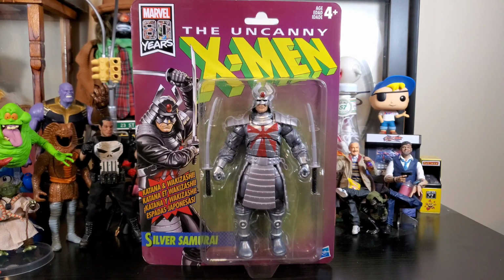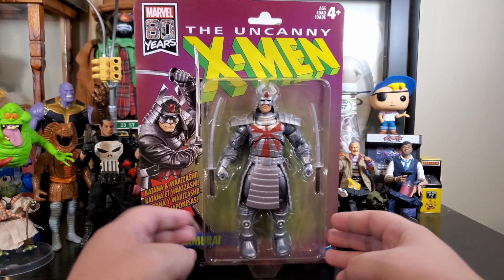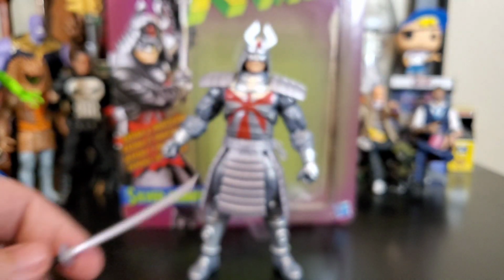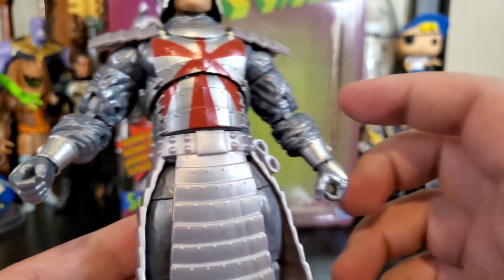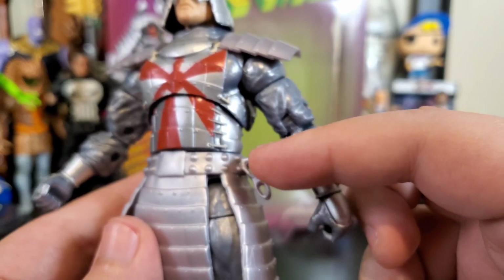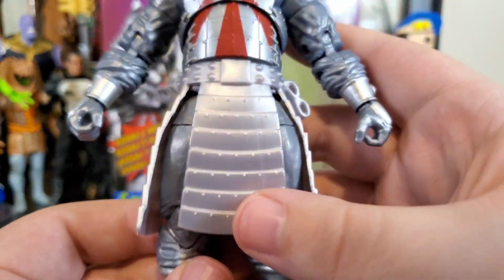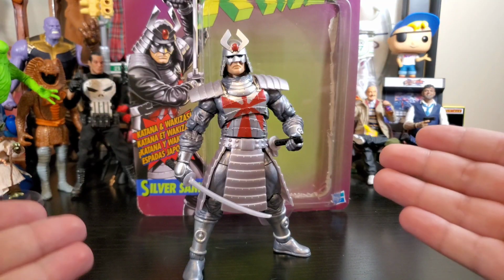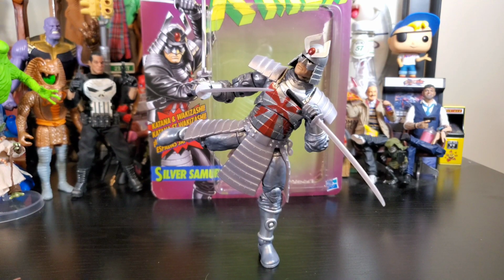Marvel Legends Silver Samurai Vintage X-men Wave Unboxing and Review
Check out Toyco Toys and Collectibles to take care of your collectors needs:

Love toys and want to interact with fellow collectors? Make sure you join both these Facebook groups!

Artist:Hypofixx
Song: Destroy This Nation
Album: Destroy This Nation